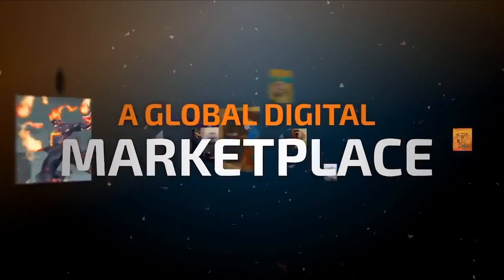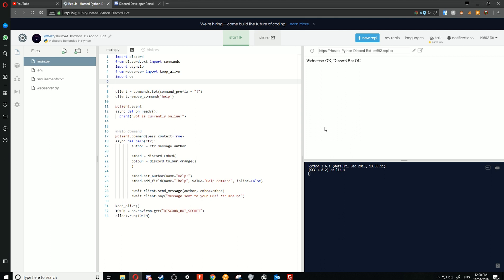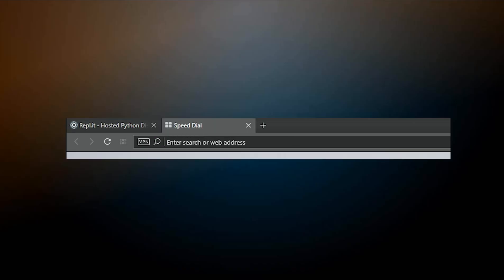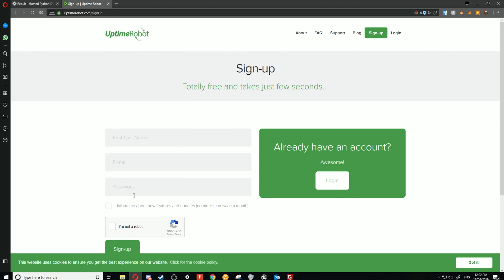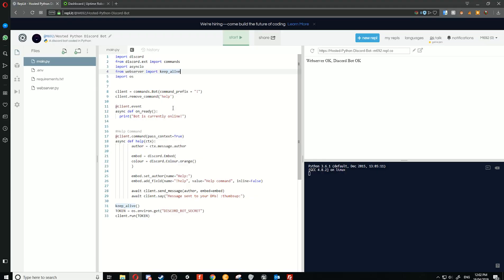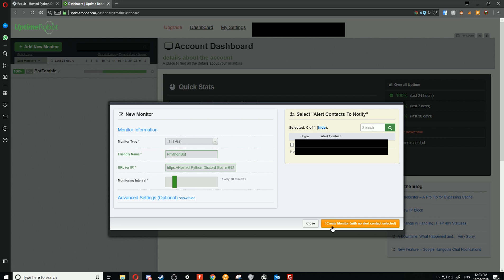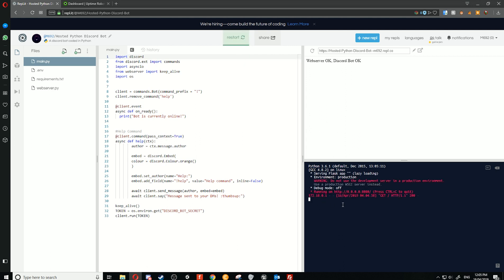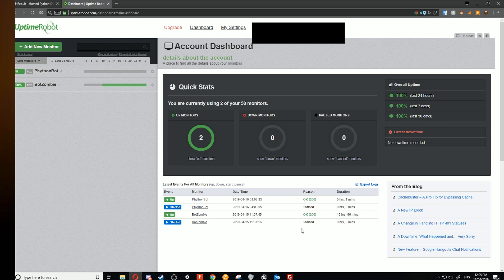24/7 FREE Discord Bot Hosting - No Down Time | Repl it, UpTimeRobot | Part 2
Hi, In this video I will show you how to setup uptimerobot in order to keep your Python Discord Bot Online. This is part 2 and part 1 is required in order for part 2 to work.

M692#4523